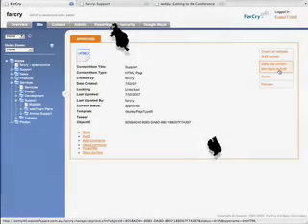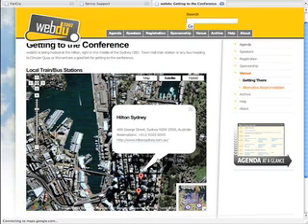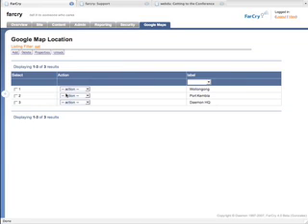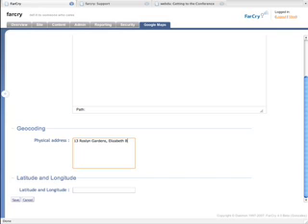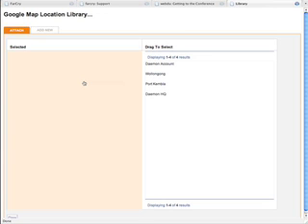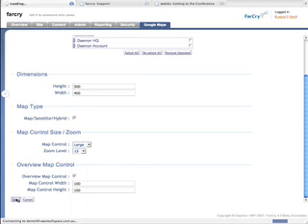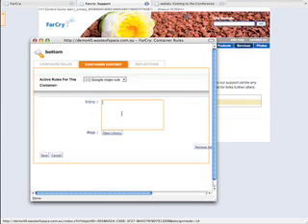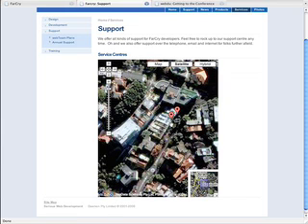FarCry: Google Maps Plugin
Quick demo of Google Maps plugin for FarCry in action.